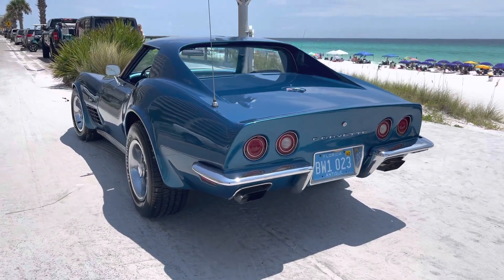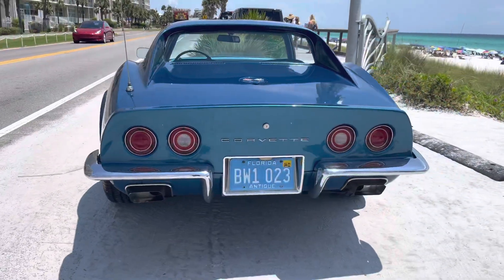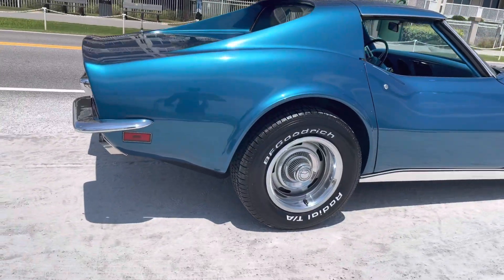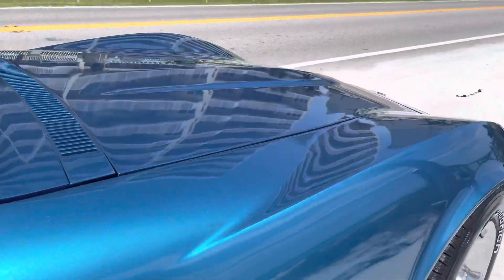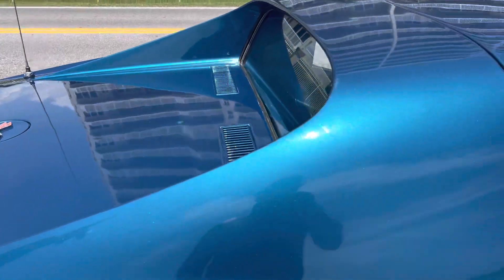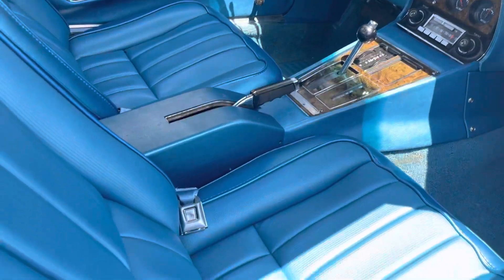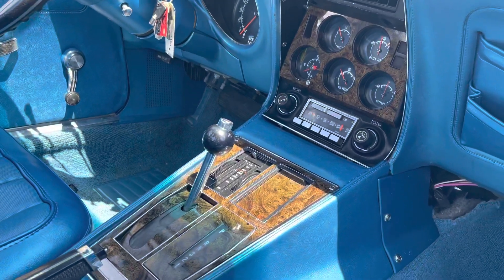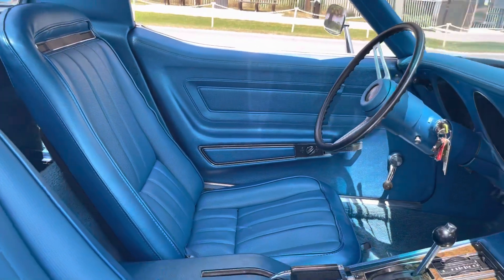1972 Corvette For Sale - $31k in Santa Rosa Beach FL - listed Aug 11 2021